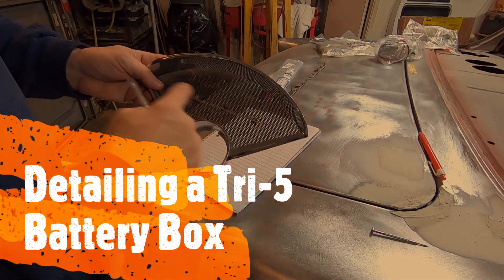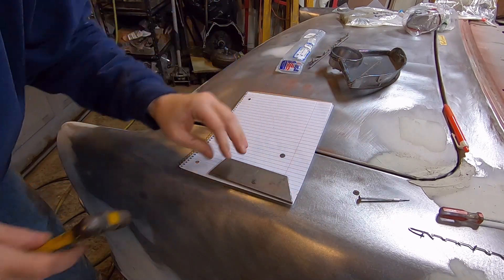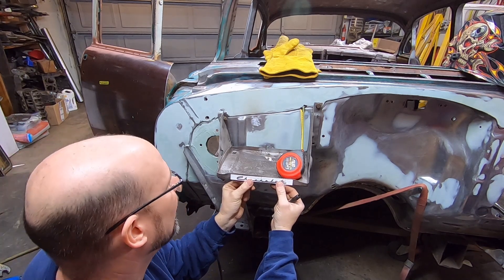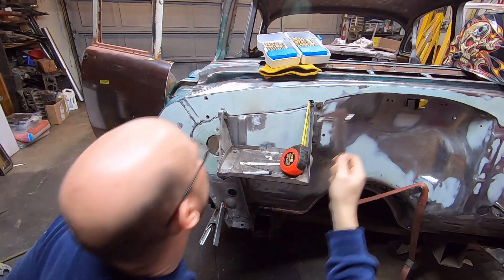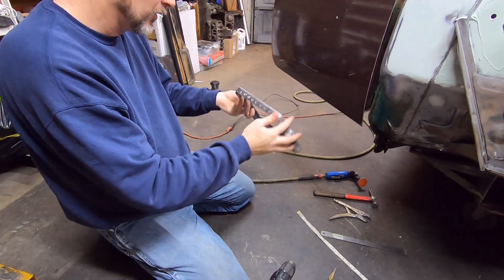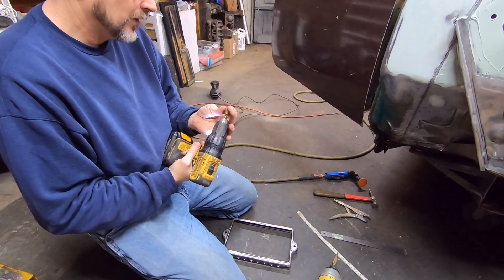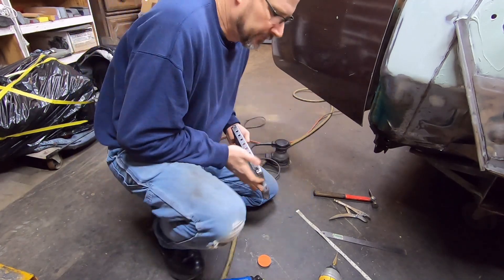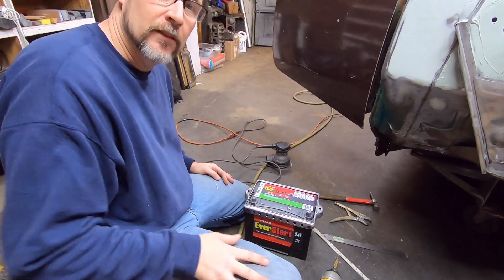Custom battery box detail on 1955 & 1956 Chevy cars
Stock battery box and lid I customized for my wife's 55 Chevrolet 210. Nothing fancy but when it's painted I think it will look nice. Spent zero money and used what I had here